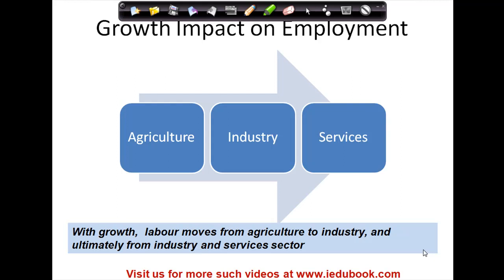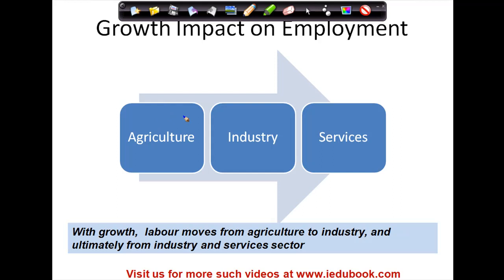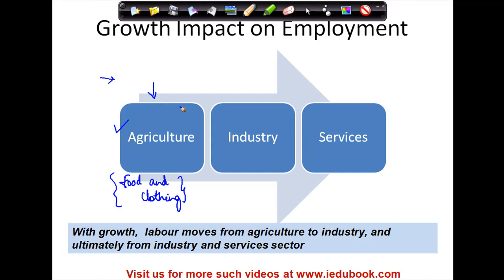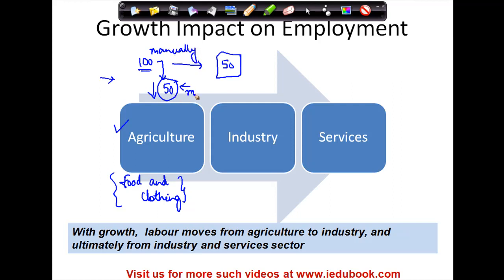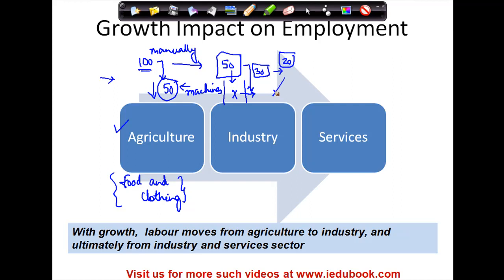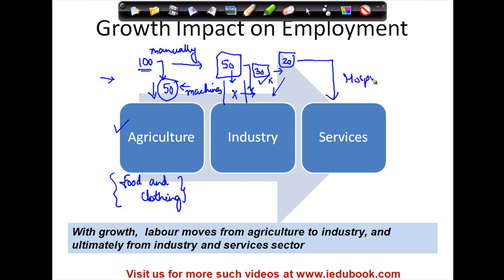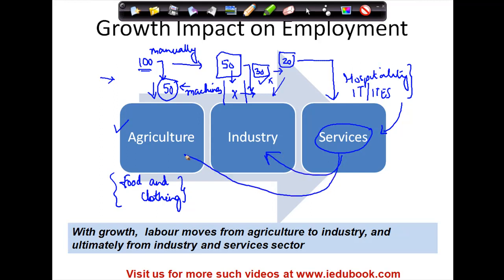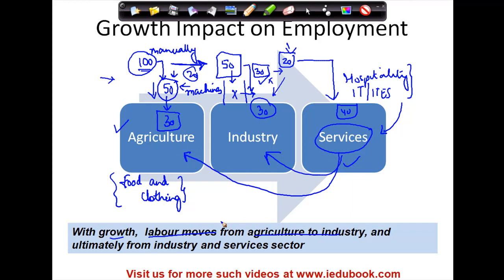511.Class XI Economics - Employment - Impact of growth on employment - CBSE, ICSE, NCERT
What is the impact of Growth on Employment. How does the movement of Labour takes place when the employment opportunities increases in an Economy. With growth from agricultural, to industrial to service sector in an Economy, the labour moves from agriculture to industry, and ultimately from industry and services sector